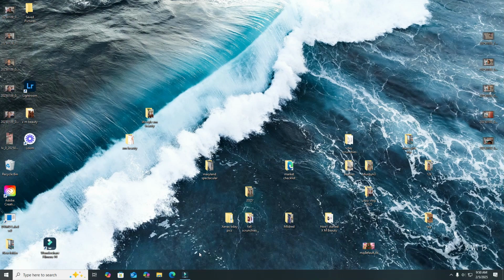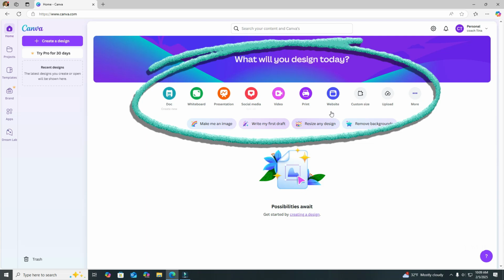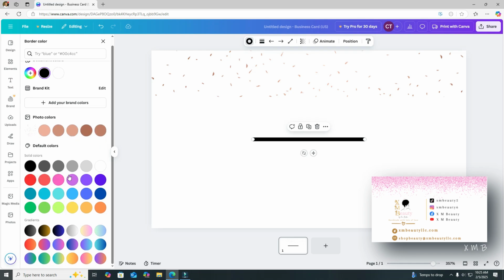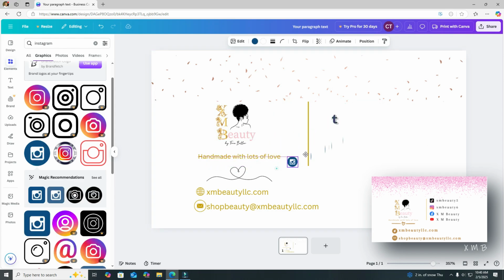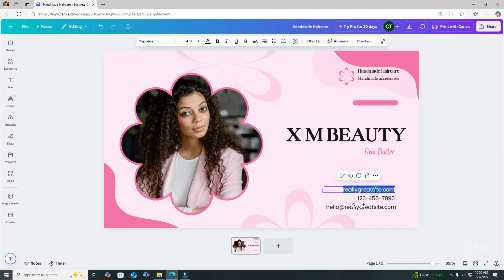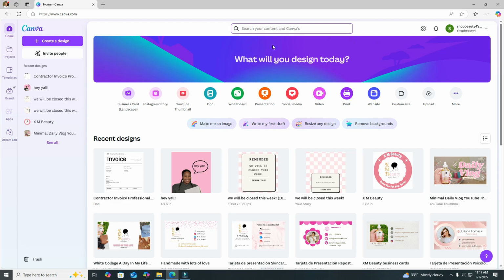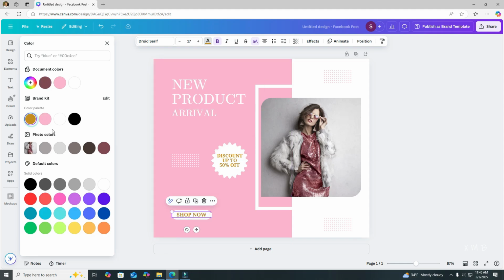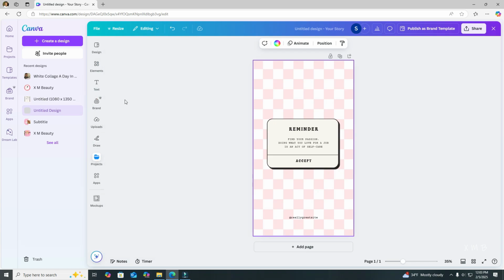COMPLETE CANVA TUTORIAL FOR BEGINNERS 2025 (Step-by-Step Tutorial + Bonus Thumbnail in Under 5 Min!)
My name is Tina and I'm the founder and owner of X M Beauty! I make handmade natural haircare and cutesy accessories and I sell my products on my website, Etsy shop, and at in-person markets/fairs. I also share tons of knowledge about running a small business!

Welcome to this week's tutorial! 🎨 In this detailed Canva guide for beginners, I’ll walk you through everything you need to know to get started, from opening up a Canva account to creating amazing designs on both free and pro accounts. 💻

Learn how to navigate Canva’s features, use templates, and design stunning visuals, plus a bonus tip on creating a thumbnail in under 5 minutes! ⏱️ Whether you're a complete beginner or looking to level up your design game, this video has you covered.

Time stamps!:

00:00:00 - Intro
00:00:31 - Canva sign up
00:03:37 - Canva FREE account Intro + Canva home page walk through
00:13:31- how to use navigation on design page
00:20:00 - Design a FREE custom template
00:41:35 - Design using a FREE customizable template
00:53:22 - Custom size templates
00:55:50 - Canva PRO home page walk through
00:58:37 - Brand Kit
00:59:57 - Design a PRO custom template
01:08:19 - Design using a PRO customizable template
01:11:51 - Resize images using PRO
01:15:48 - How to make a YouTube thumbnail
01:21:26 - Outro

Where to shop my items!
In-person events listed on my Instagram profile

MARKET CHECKLIST
MARKET SALES TRACKER

Are you a small business owner and see something you may like for your business?

About me!
I am 29 years old, and I have a 4-year-old daughter. I am a single mama and a small business owner. I started X M Beauty when I was 4 months postpartum after suffering really bad from postpartum hair loss. I created natural products to not only grow my hair, but also heal my scalp! I enjoy sewing so much, that I added it to X M Beauty! I make scrunchies, bonnets, tote bags, cosmetic bags, wristlets, bows, and more! I love to learn and share knowledge! I am getting more comfortable in front of the camera, and I am excited to share my business journey with all of you!